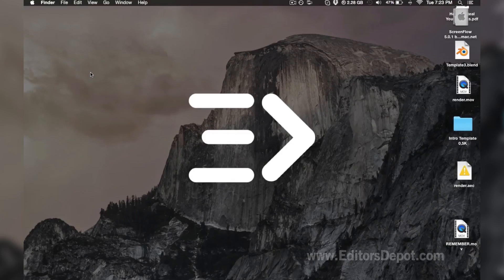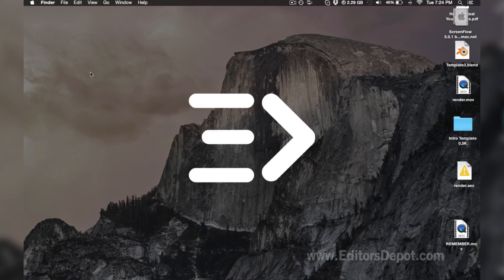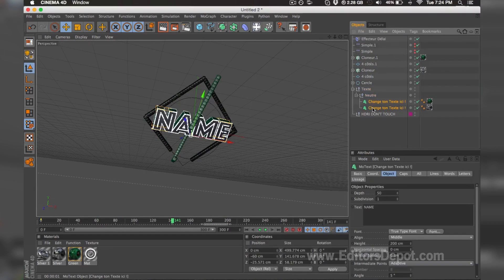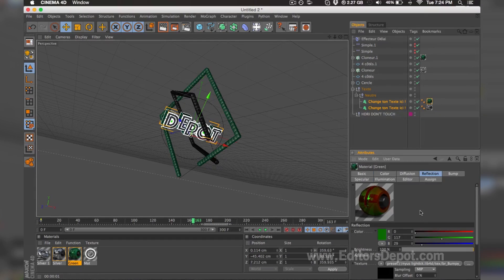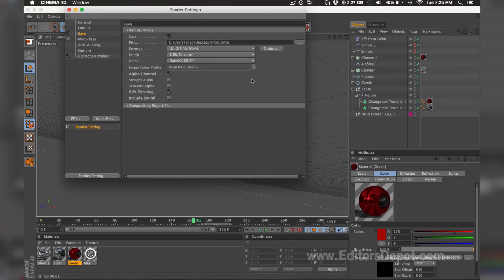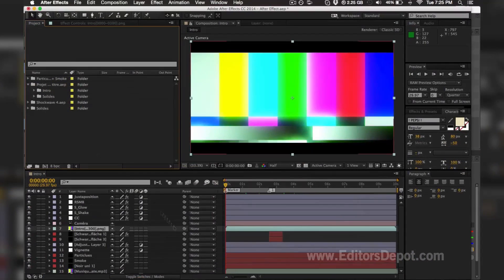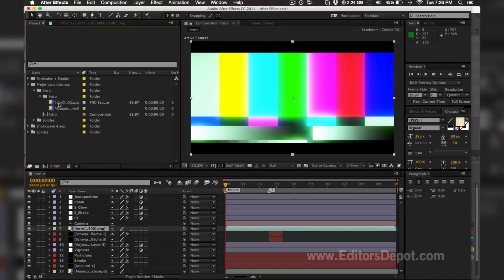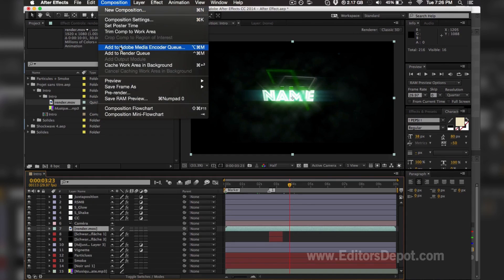Free 3D Intro #77 | FREE After Effects & Cinema 4D - 3D SYNC Intro Template - Full Tutorial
This FREE After Effects and Cinema 4D "3D Intro Template" comes with fully customizable text and a full in-depth video tutorial. The software is free to use and download.

FREE After Effects & Cinema 4D - 3D SYNC Intro Template (Tutorial) | For more